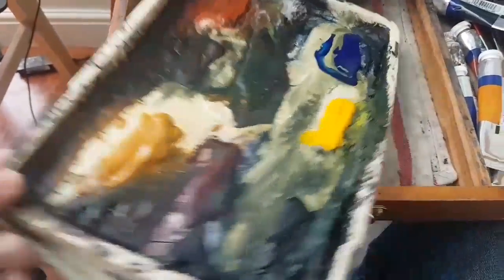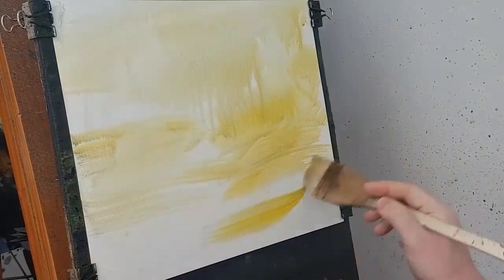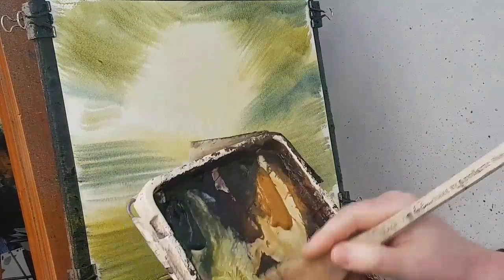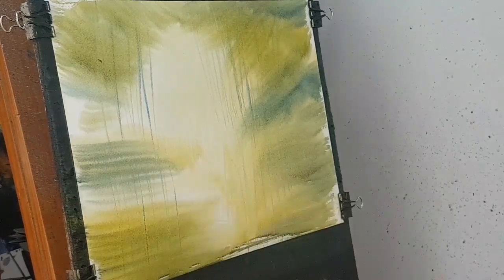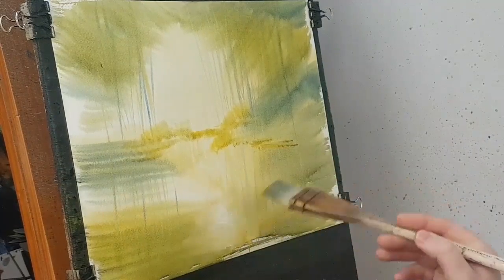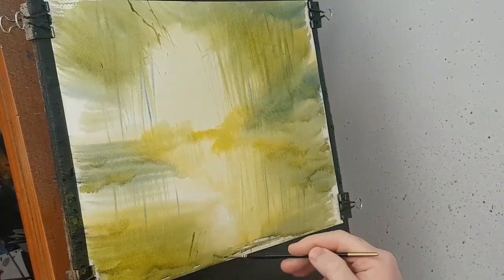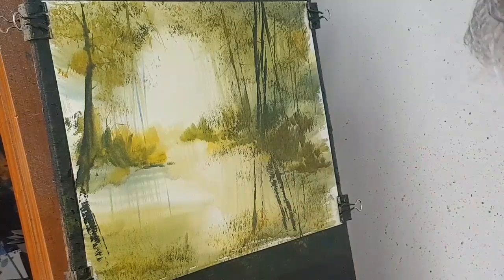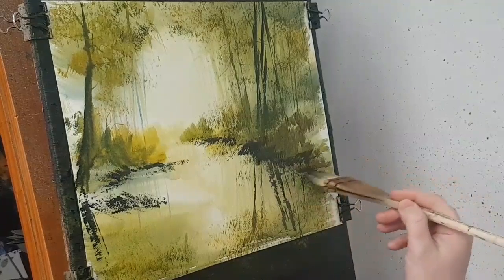How To Paint a Simple Stream in the Woods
Simple technique for painting a woodland stream in watercolour.

1. and enter my world of watercolour where you’ll see exclusive videos, articles, reference photos and much more! Get 2 months FREE with annual membership! Put simply, Patreon is my main source of income and it’s only with the support of my patrons that I can continue to find the time and resources to make these videos.

2. READ MY BOOKS ➤

4. DONATE ➤ Your donation keeps my YouTube channel sustainable and funds future watercolour painting tutorials for all budding artists.

6. PODCAST ➤ Listen to my podcast ‘My Watercolour Diary’ where I answer your questions

7. MATERIALS ➤ These are the paints, paper and brush I use for painting watercolours:

8. SOCIAL MEDIA ➤ Let’s connect!